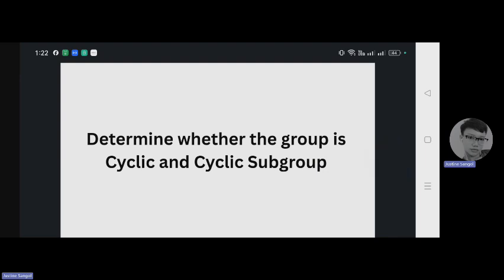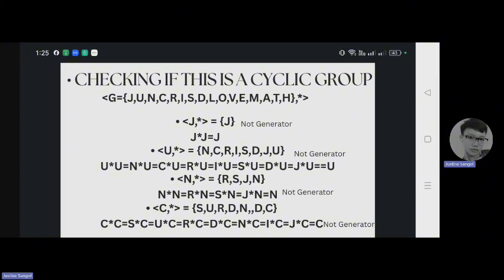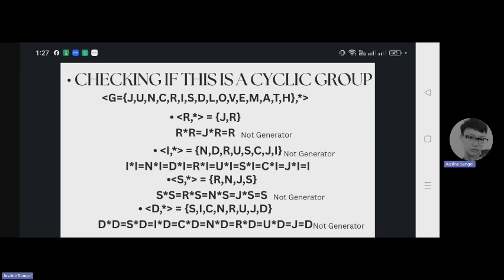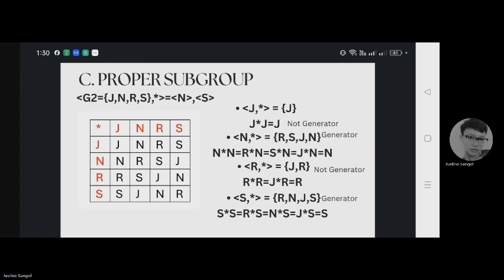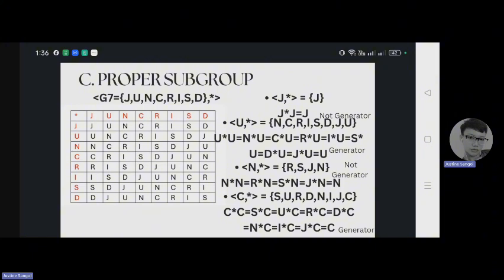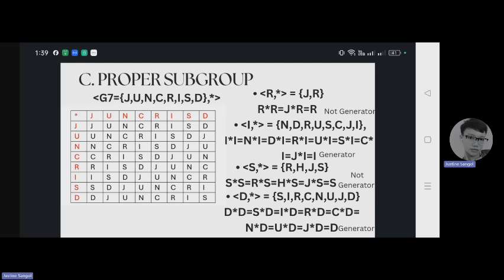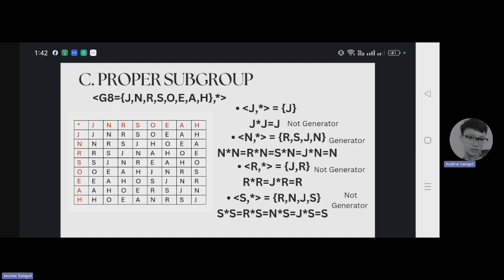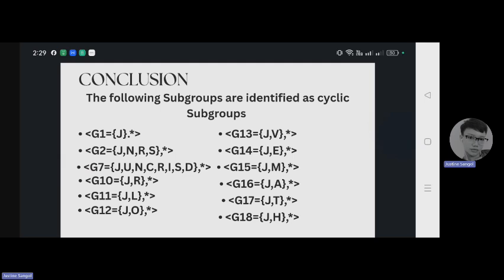3A_32. Sangol, Justine_Final Project 3